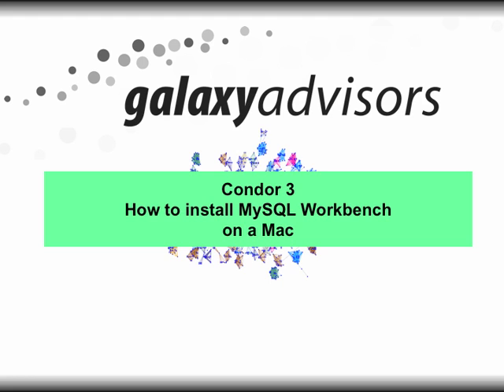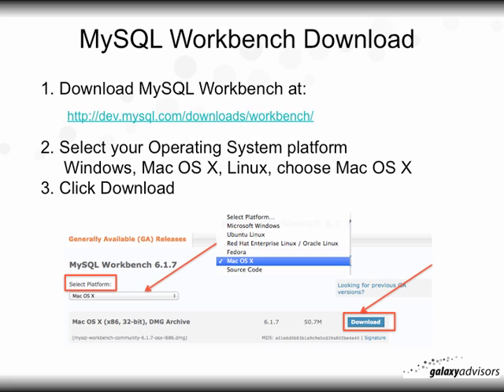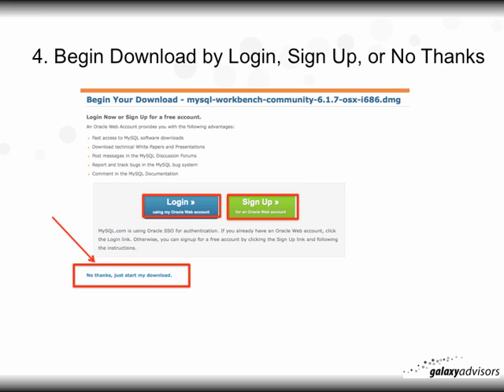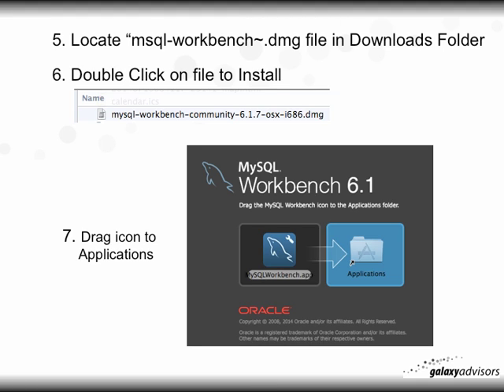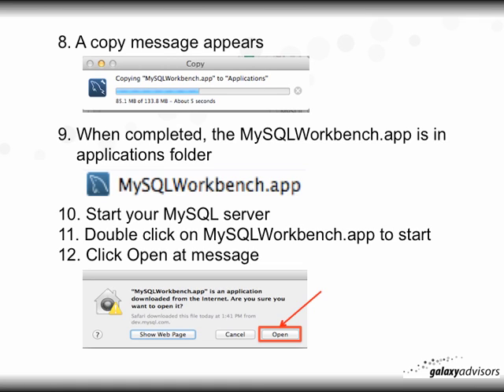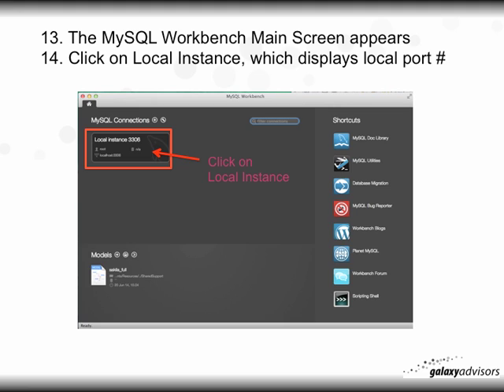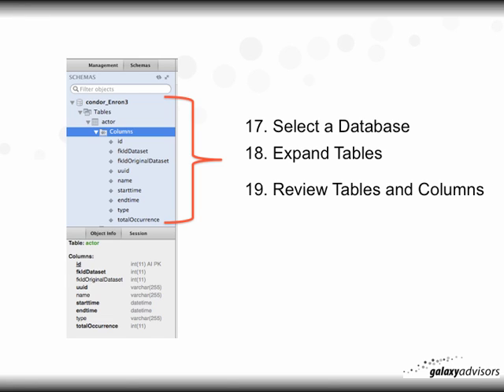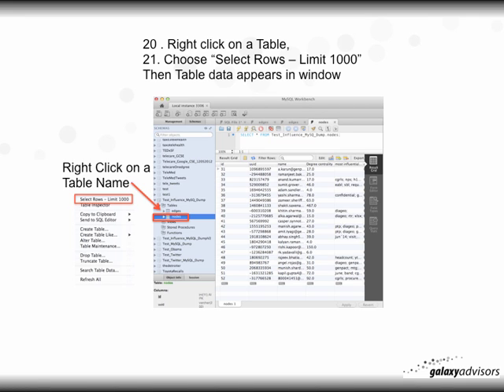Condor 3 How to install MySQL Workbench on a Mac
Instructions on how to install MySQL Workbench on a Mac.

Links within the video:
MySQL Workbench Product